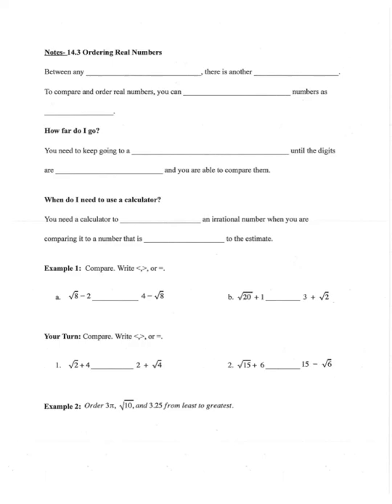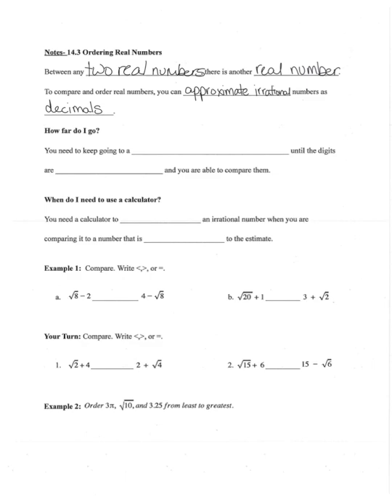Lesson 14.3 Page 1